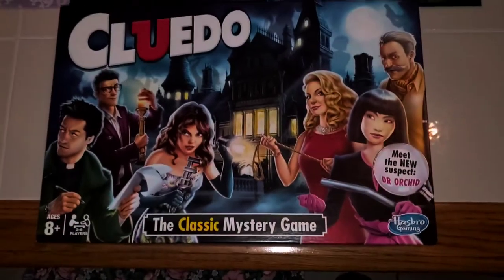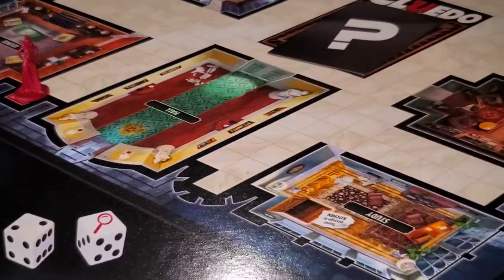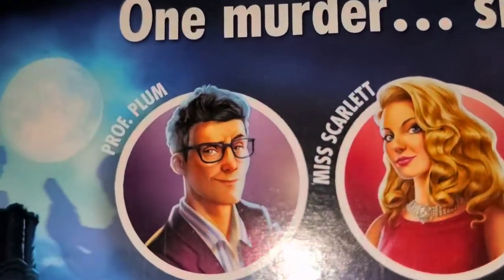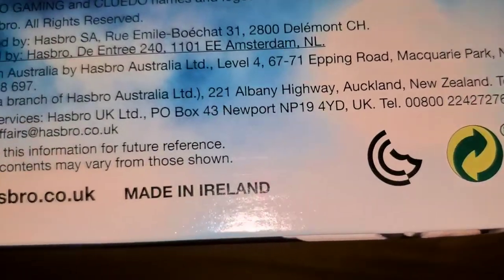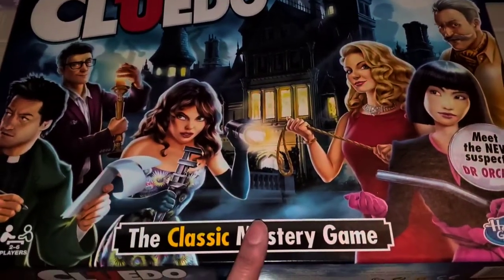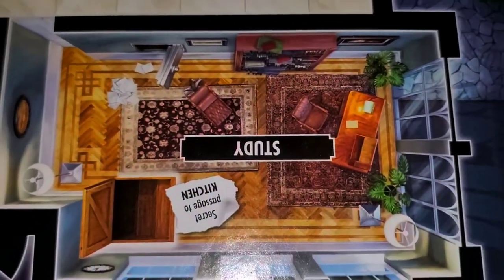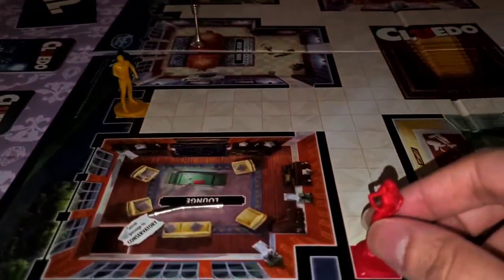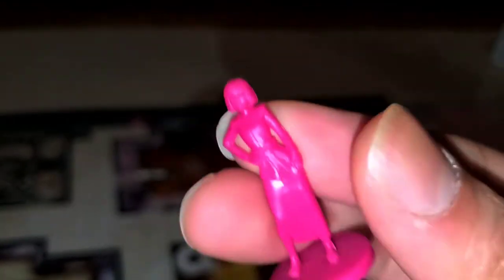2015 Cluedo Board Game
This is just a look at and a little review of the updated version of the classic game Clue.